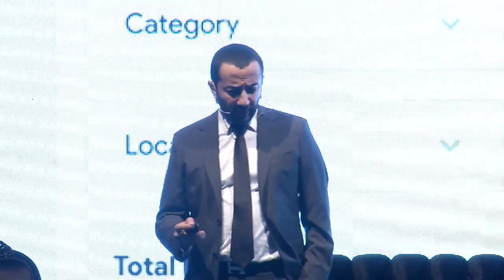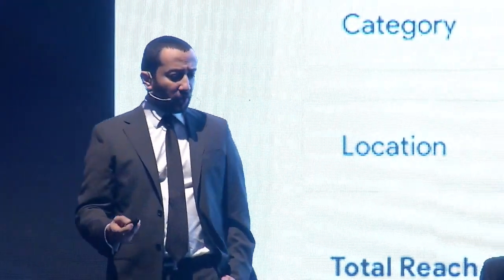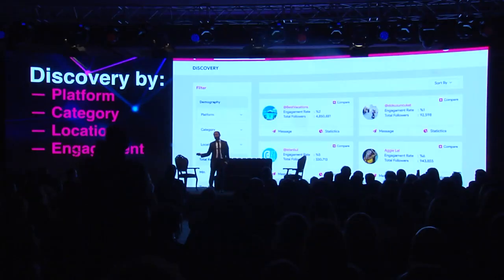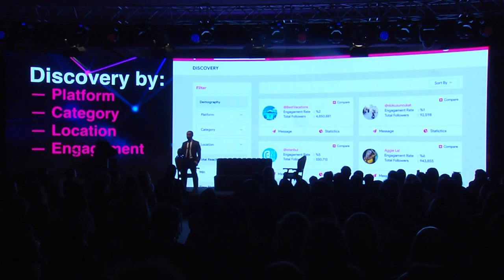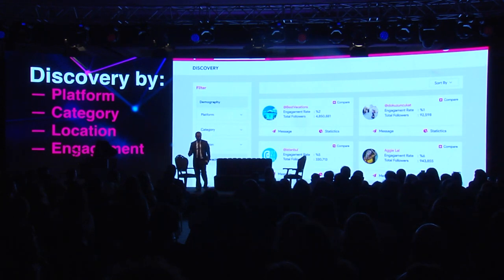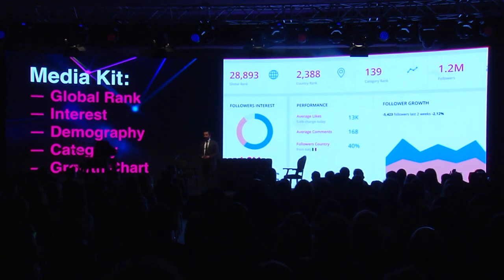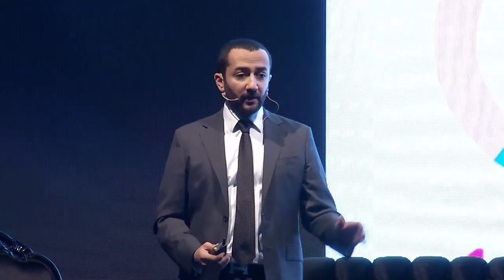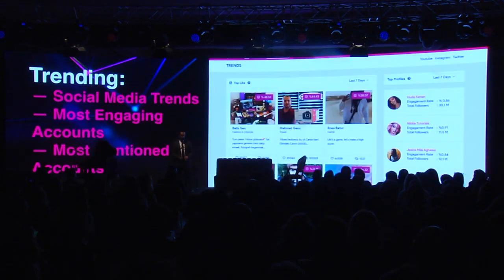Data is the new food: INFLOW Bridge - INFLOW Global Summit'18